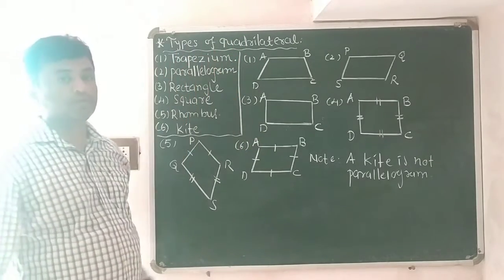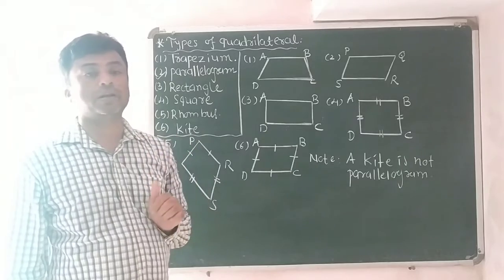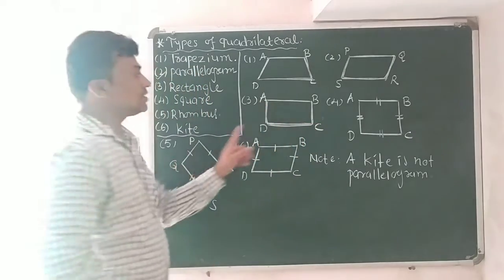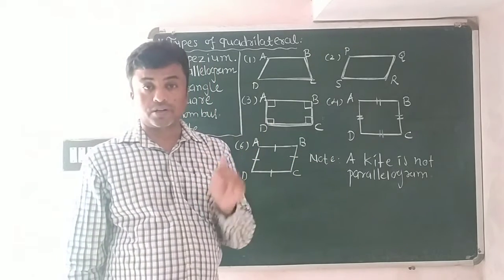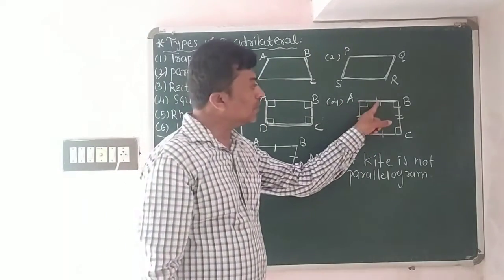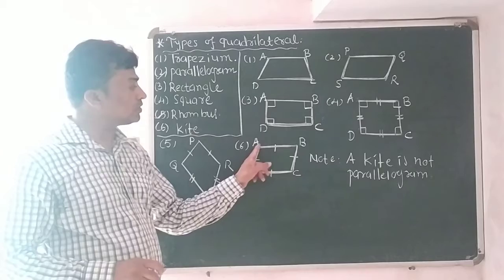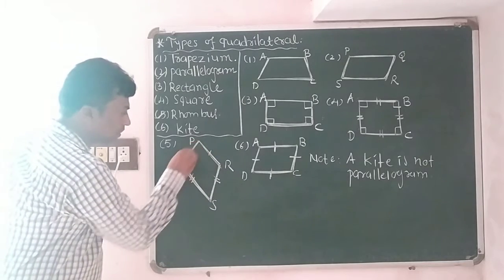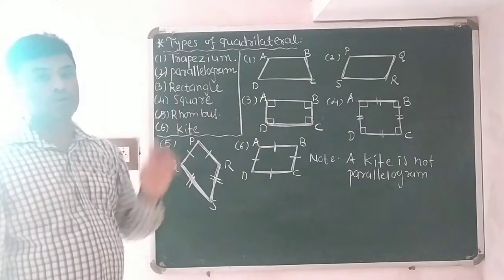Std:9 Maths Ch:8 (Part:3) (Types of quadrilateral)